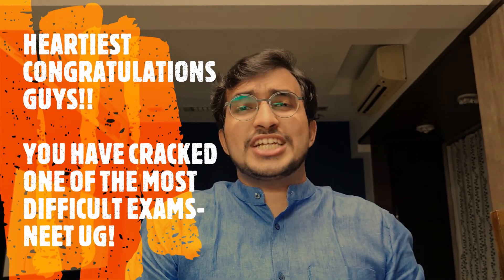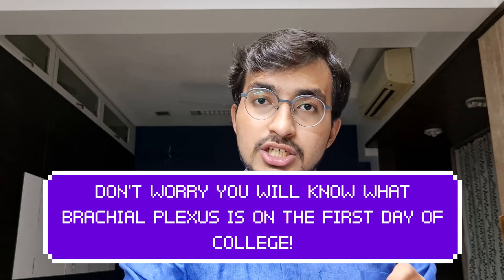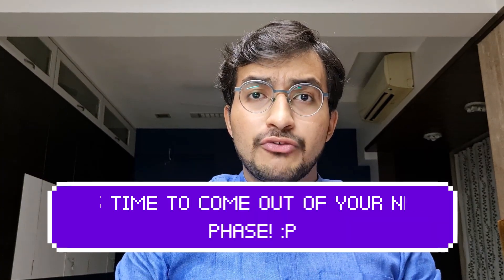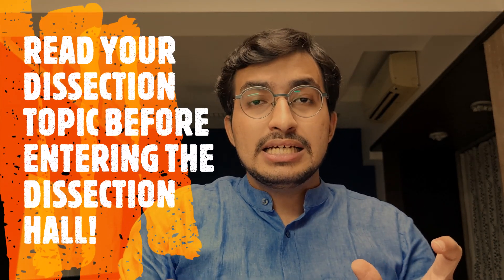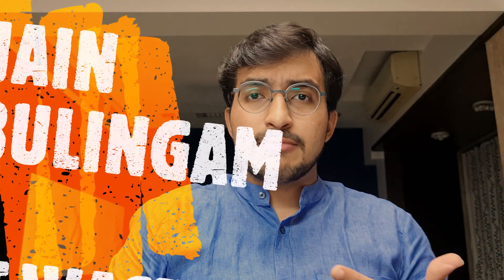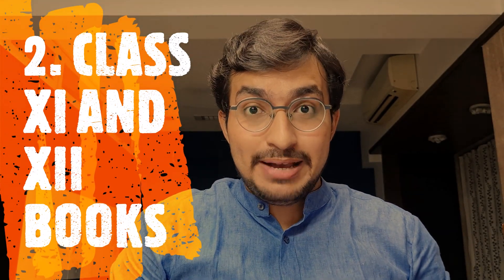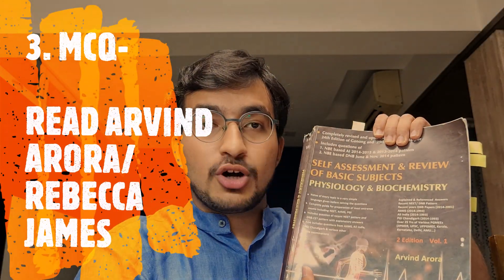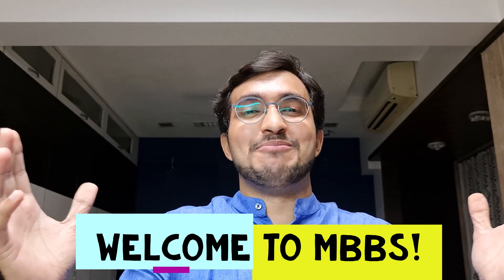Books to Read in 1st Year MBBS || Everything About 1stYearMBBS | Complete Guide | welcome to MBBS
This is a complete guide to your 1st year mbbs! I have covered all the books and subjects to be read.

Please share it with your batchmates who are equally confused as you are in this new journey!

Must Watch Video for NEETPG 2022 Aspirants-

1) NEETPG 2022 Postponed || What is our New Strategy to Crack? | How to Deal with Exam Anxiety Stress?

Motivational Videos-

books to read in 1st year mbbs, all about 1st year mbbs,
how to study anatomy effectively in 1st year mbbs,
how to study physiology effectively in 1st year mbbs,
how to study biochemistry effectively in 1st year mbbs,